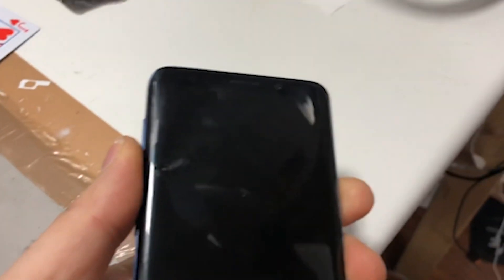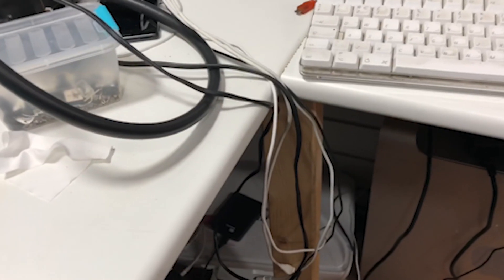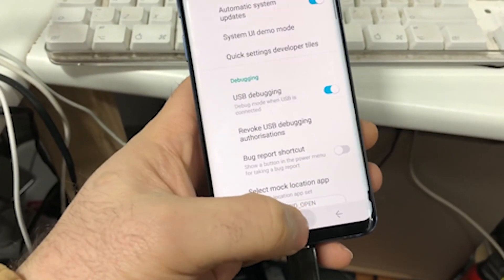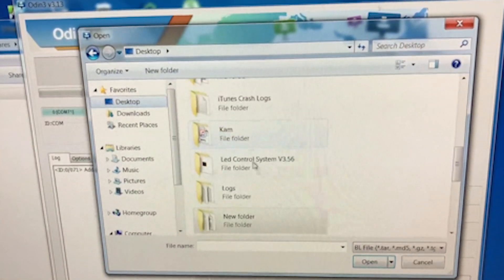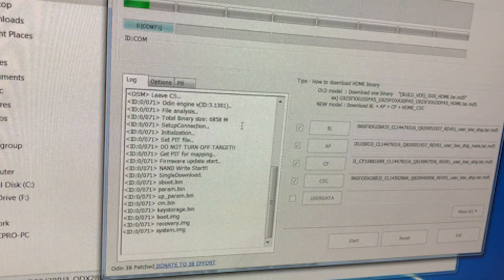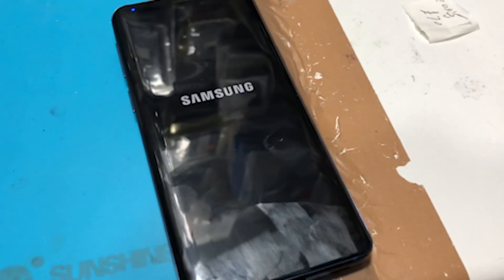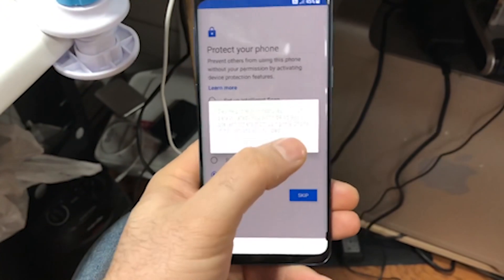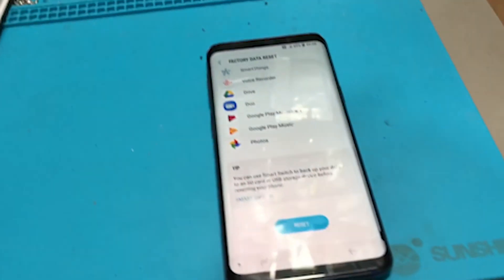SAMSUNG GALAXY S9 S9+ FRP bypass January 2020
Welcome On SmarTech Repair
In this video tutorial I'll show you how to bypass the Google account, free and easy, on Samsung Galaxy S9 and S9 Plus G960F, G960F/DS, G965F, G965F/DS  (Android Oreo 8.0) using Odin. Use this method, if you get the message:"This device was reset. To continue, sign in with a Google Account that was previously synced on this device." . . .
   This method was tested on Samsung Galaxy S9 G960F 6.1.2019

Delete Google Account of Samsung Galaxy 9 REMOVE FRP
SM-G965/G960 Version 8.0.0 Protection U1/U2/U3/U4/U5

WARNING!
If you reset or update your phone, all your data may be lost!

LATEST MODEL 2019 ( BYPASS ACCOUNT GOOGLE ) FRP

GALAXY S9 (SM-G9600)
GALAXY S9 (SM-G960F)
GALAXY S9 (SM-G960N)
GALAXY S9 (SM-G960U)
GALAXY S9 (SM-G960U1)
GALAXY S9 (SM-G960W)

GALAXY S9+ (SM-G9650)
GALAXY S9+ (SM-G965F)
GALAXY S9+ (SM-G965N)
GALAXY S9+ (SM-G965U)
GALAXY S9+ (SM-G965U1)
GALAXY S9+ (SM-G965W)

Today explain the way to delete Google Account from Samsung S9/S9 Plus